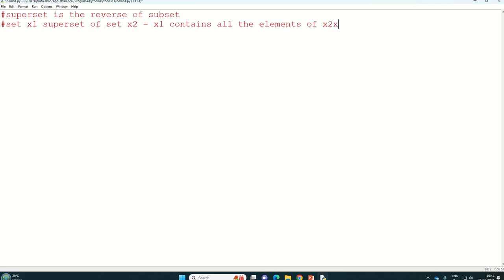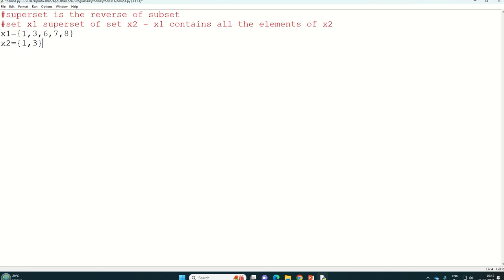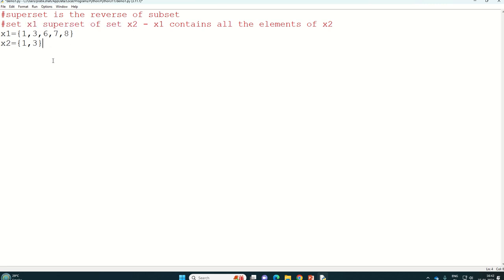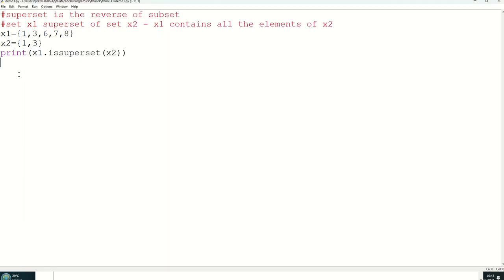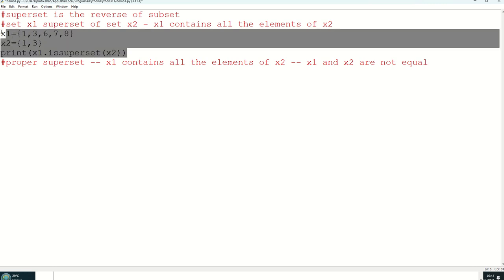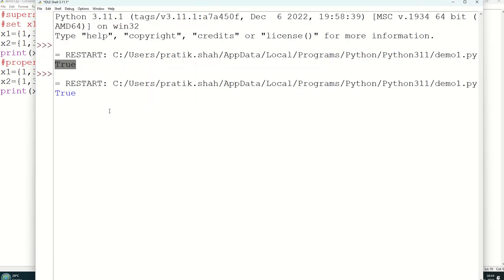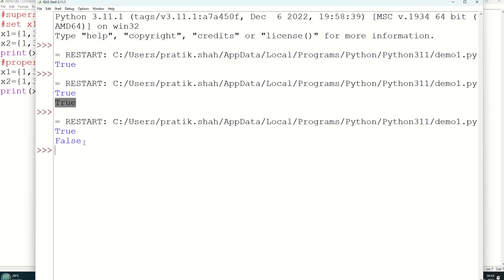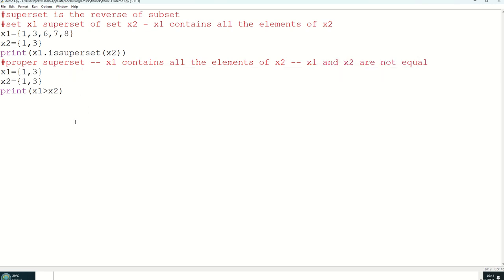Mastering Supersets & Proper Supersets in Python Sets - Part 5 | With Practical Examples |MUST WATCH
"Mastering Supersets and Proper Supersets in Python Sets - Part 5 | With Practical Examples | MUST WATCH"

🚀 Welcome to the fifth part of our "Exploring Sets in Python" series! In this edition, we'll unravel the concepts of supersets and proper supersets, exploring their meanings and providing practical examples. Whether you're a Python enthusiast, student, or professional developer, this is a must-watch to gain mastery over advanced set relationships.

🔍 Quick Overview:

Sets offer powerful tools for analyzing relationships between collections of elements. In this tutorial, we'll focus on supersets and proper supersets, understanding when one set is considered a superset or proper superset of another. Real-world examples will illustrate these concepts, enhancing your understanding of set relationships.

🌟 Key Concepts Covered:

Supersets: Learn what it means for one set to be a superset of another and how to check for this relationship.

Proper Supersets: Understand the concept of proper supersets, adding the condition that the sets must not be equal.

Practical Examples: Dive into real-world examples to see how supersets and proper supersets can be identified and utilized in Python.

🐍 Python Code Included:

This tutorial includes Python code snippets to guide you through the process of checking for supersets and proper supersets. Follow along to witness the practical implementation of these advanced set relationships.

💡 Apply What You Learn:

Challenge yourself with hands-on exercises designed to deepen your understanding of supersets and proper supersets. Experiment with different sets and explore creative ways to analyze and manipulate set relationships.

🚀 Must Watch:

Whether you're a seasoned Python developer or just starting your coding journey, mastering set relationships, particularly supersets and proper supersets, is essential for effective data handling. This tutorial is a must-watch for anyone looking to enhance their Python programming toolkit with advanced set analysis skills.